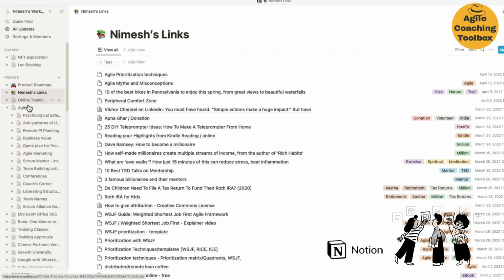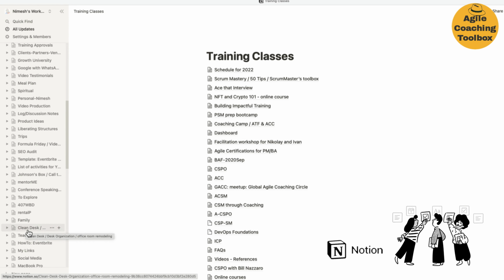5 FREE Mobile apps to improve your impact, effectiveness, and productivity..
Make this supercomputer your assistant and a friend! Download these apps and I guarantee you will increase your productivity

5 Free apps for you to start using:
* Scannable - for taking pictures of your doodles and handwritten notes
* Office Lens - for taking pictures of Whiteboard
* Google Photos - extend storage of your mobile device
* Miro - online collaboration
* Notion - note taking app / make it your second brain!

FREE list of books that you should have on your bookshelf

==Books:
Scrum Master's Bookshelf